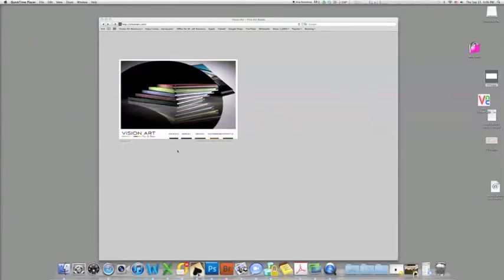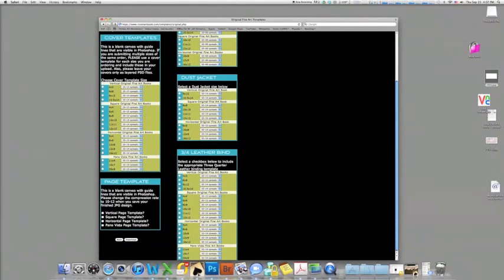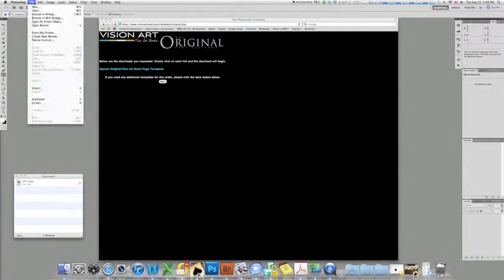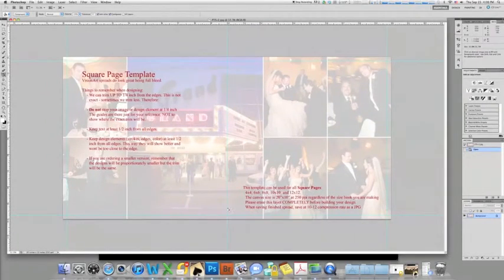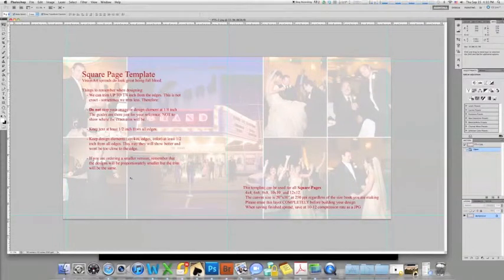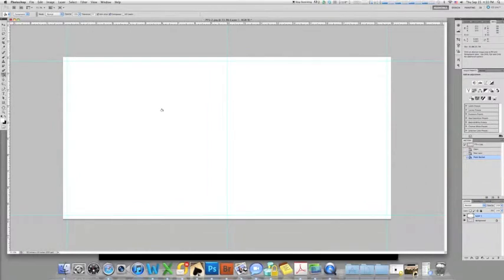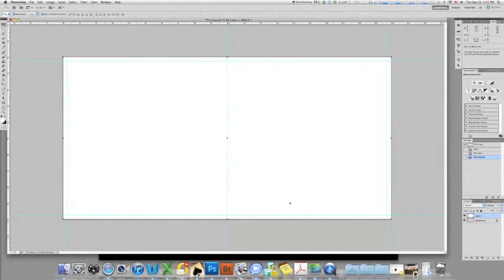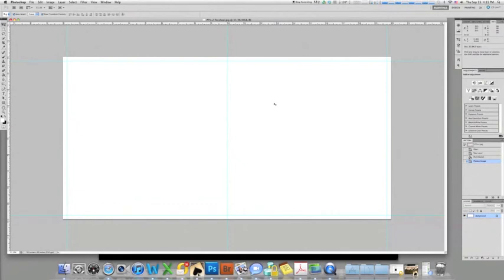How to Use a Page Template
How to download and use a Page Template for a Vision Art book